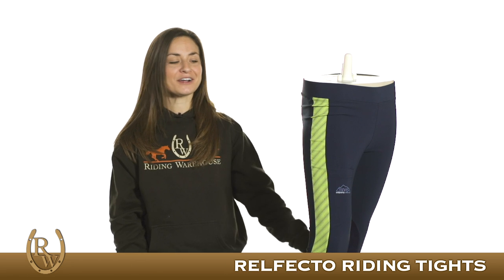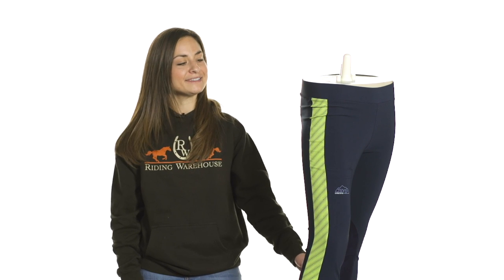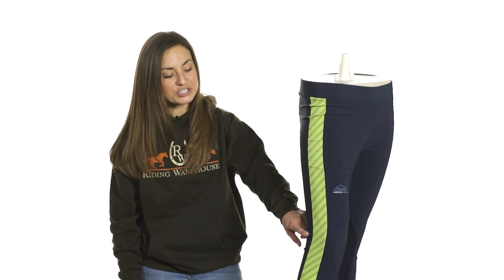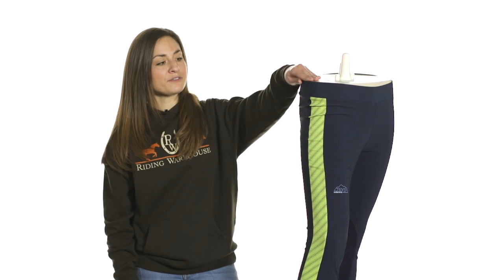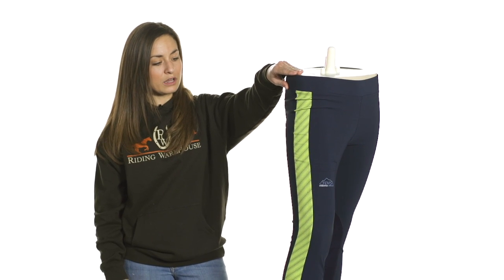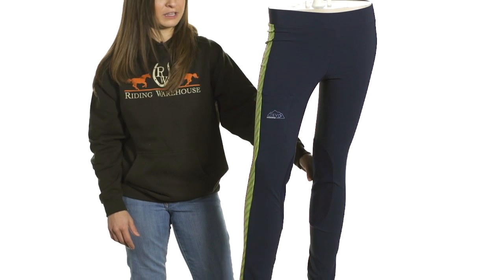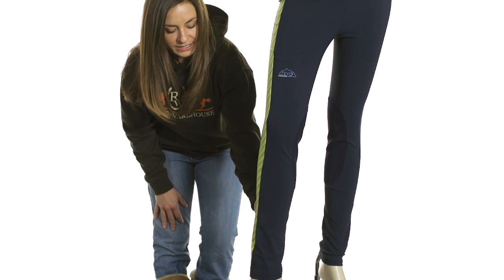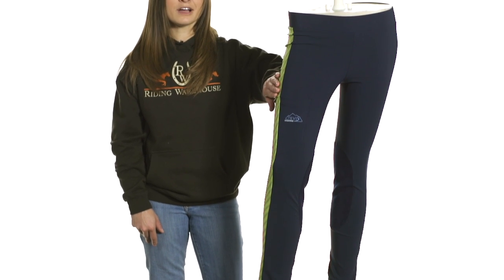Rackers Wear Reflect-O Riding Tight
This product is sold out, but take a look at our other breech and tight options